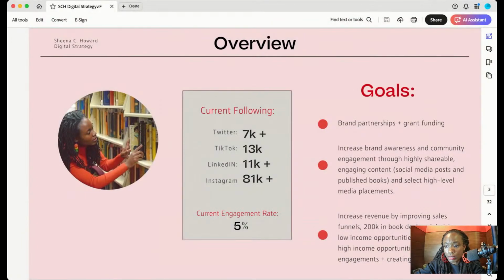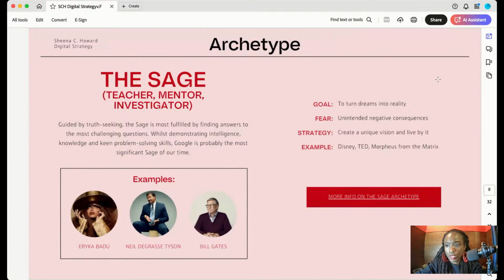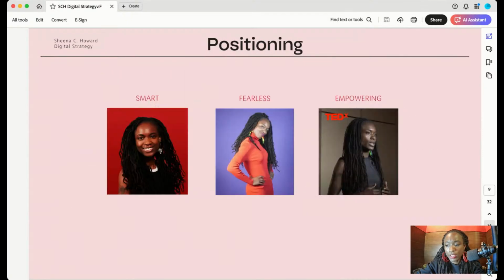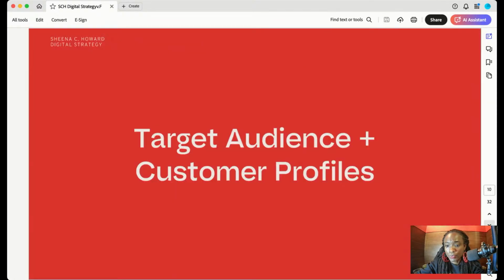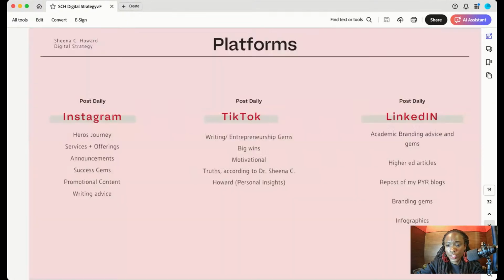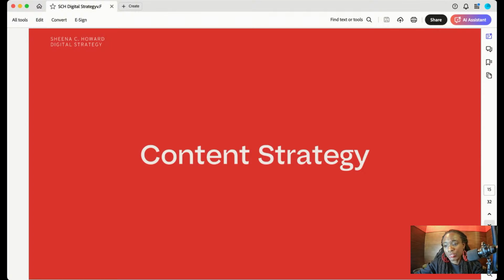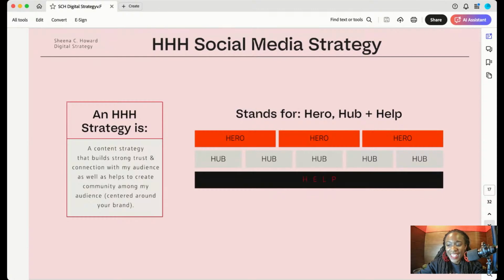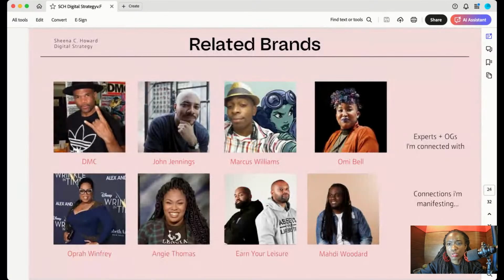Outsourcing and Building a Brand